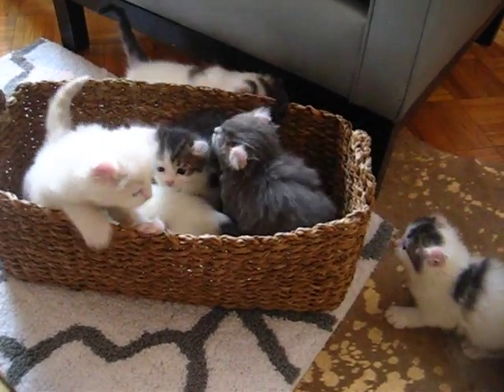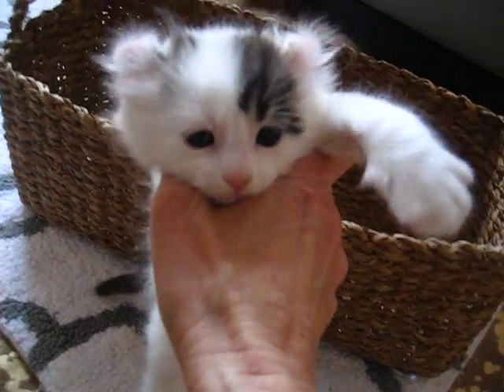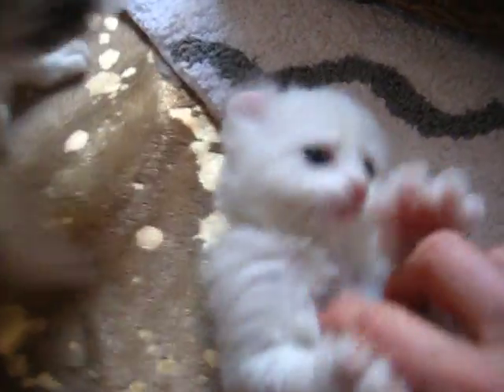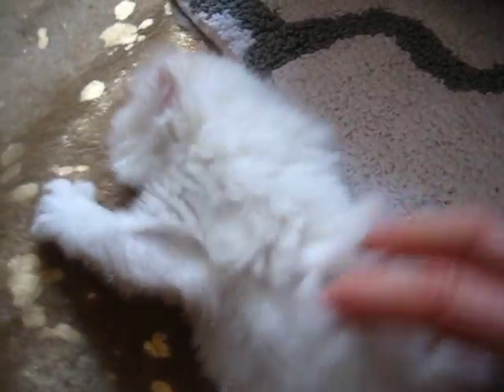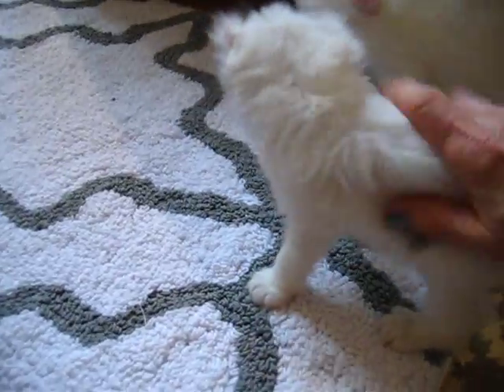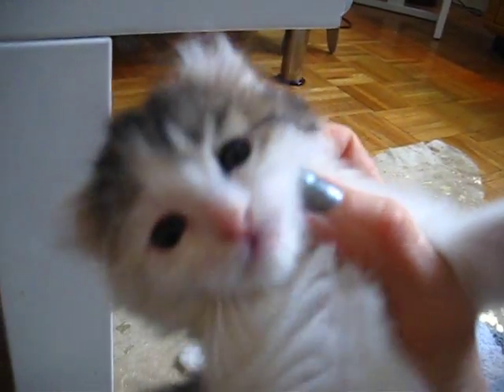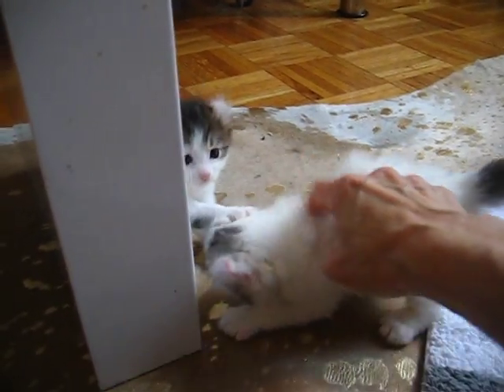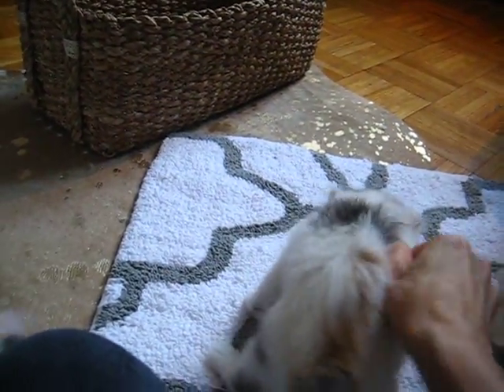American Curl kittens 1 month old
IKEA'S babies play in the basket and explore the living-room for the first time at 1 month old.